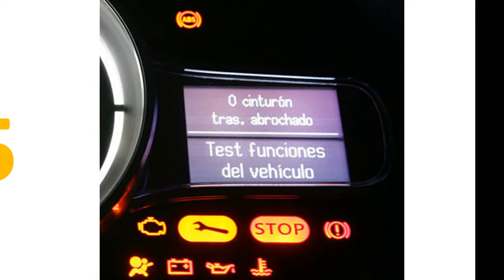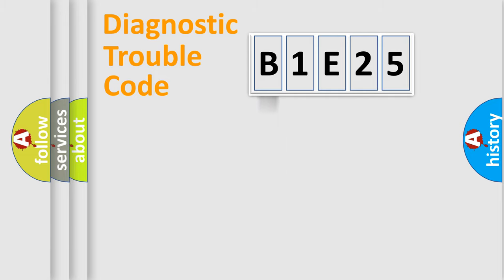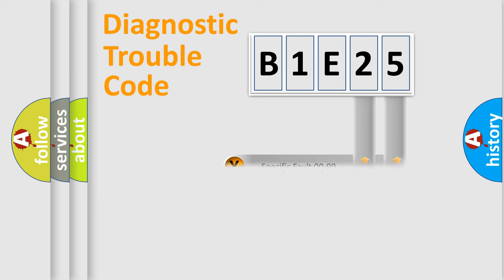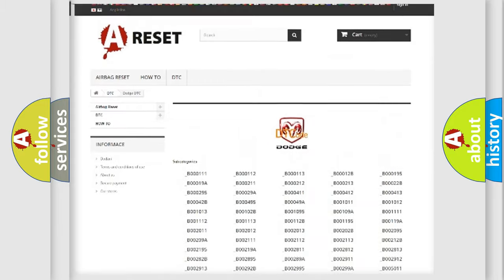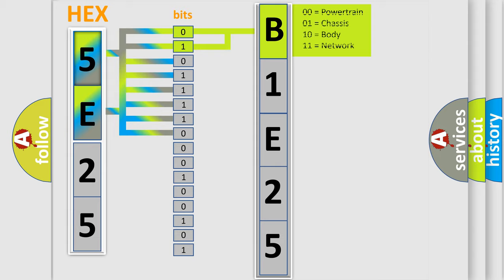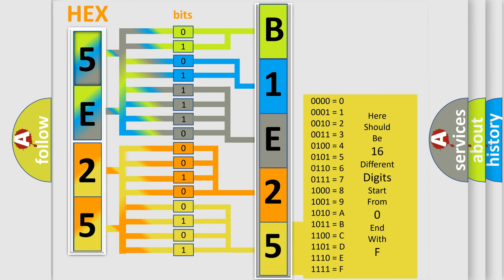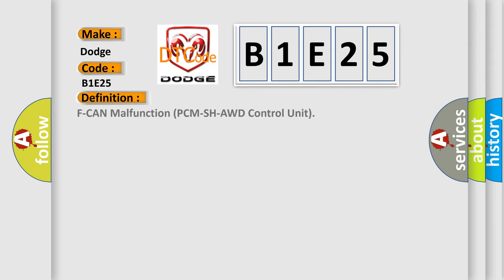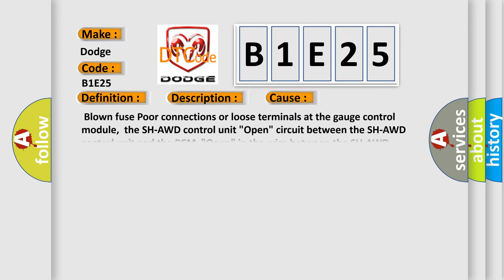DTC Dodge B1E25 Short Explanation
Contents:
0:21 Basic DTC analysis according to OBD2 protocol standard.
1:48 Insight into programming
2:58 A diagnostically understandable description of the Diagnostic Trouble Code
3:05 Basic error definition

Make:
Dodge
Code:
B1E25
Definition:
F-CAN Malfunction (PCM-SH-AWD Control Unit)
Description: